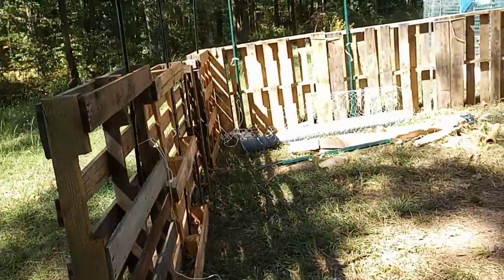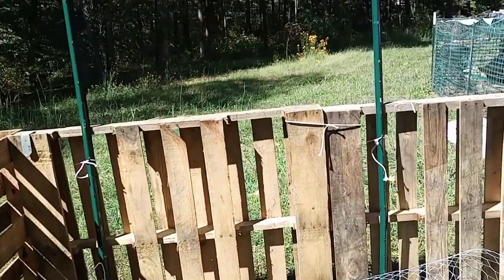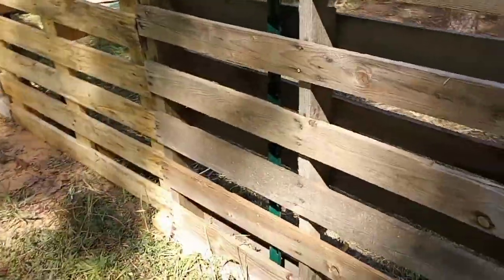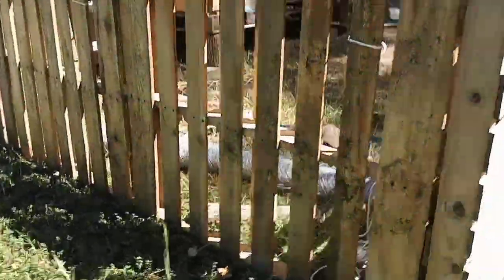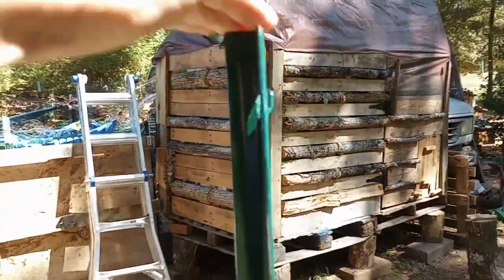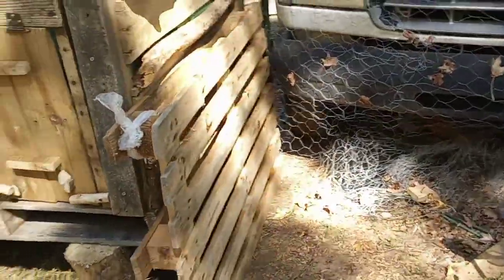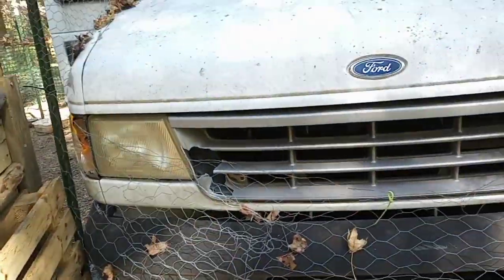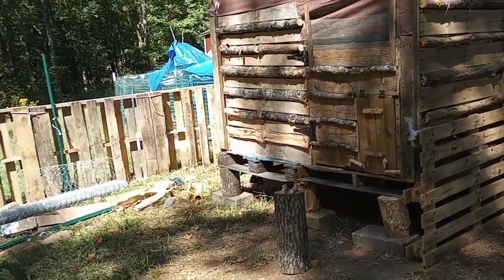Connecting the Dots... - Ann's Tiny Life and Homestead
This was recorded today so I'm posting it today due to the time sensitive info. Tomorrow's news will be different I suspect. Probably no video tomorrow but I'll update you in a community post to let you know how they made it through hurricane Ian.  I'm speaking speculatively in this video, just to be clear. For a man who's been healthy his whole life to become so ill after a you know what; gives one reason to start looking further into what may be going on and the underlying causes.